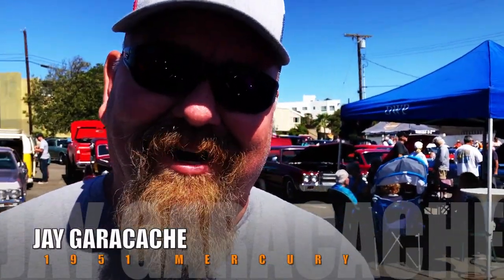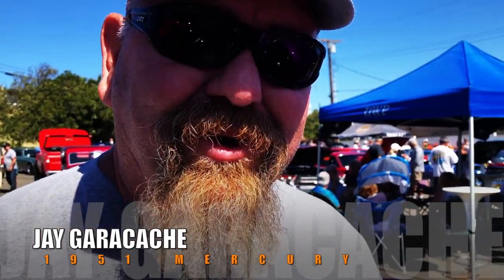SLAMMED 1951 MERCURY COUPE - Jay Garacochea - THIS IS MY RIDE 42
SLAMMED 1951 MERCURY - Jay Garacochea - THIS IS MY RIDE 42

Jay Garagcochea's 1951 Mercury was spotted at the Westchester ELks Car Show and boy is it HOT! Listen as he gives the scoop...